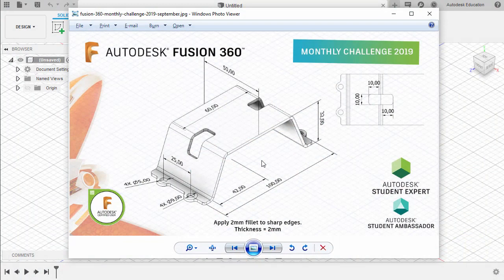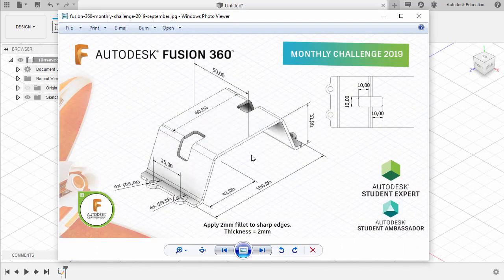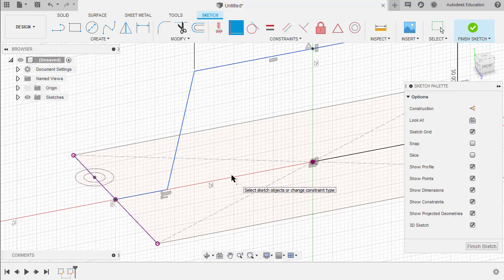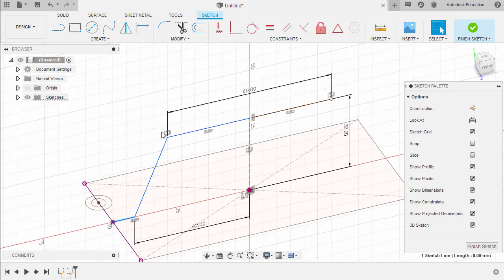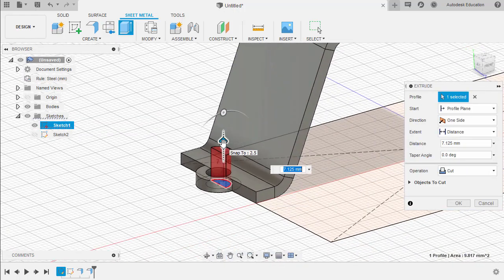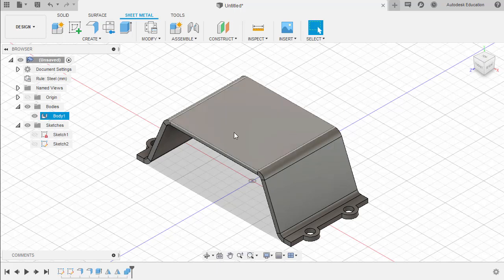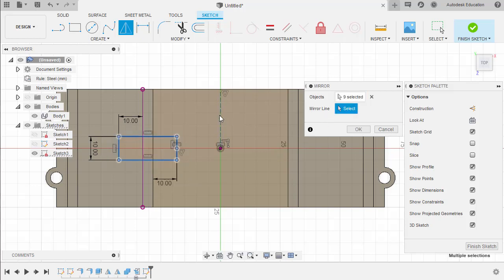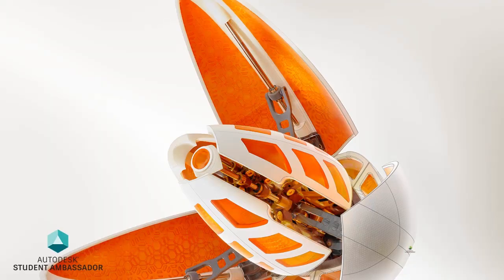Fusion 360 Monthly Challenge: September 2019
Mechanics:

1. Complete all Monthly Challenges posted in Facebook and/or Linkedin.
4. Create and Name your Folder e.g. John Doe-School Name
5. Save the completed Monthly challenge inside your folder and name it as
Month-YourName-SchoolName
6. Post your works in Fusion 360 Gallery and place tags MonthlyChallenge and StudentExpert.

Key Takeaways:
1. Student Expert recognition
2. Worldwide gallery to showcase
3. Worldwide community
4. Competition opportunity
5. Certificate of Project Completion**